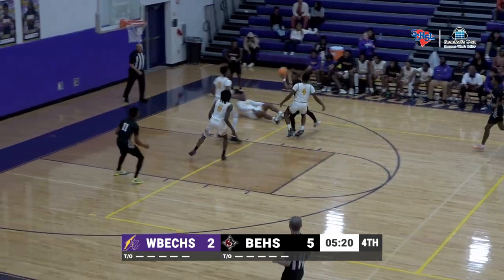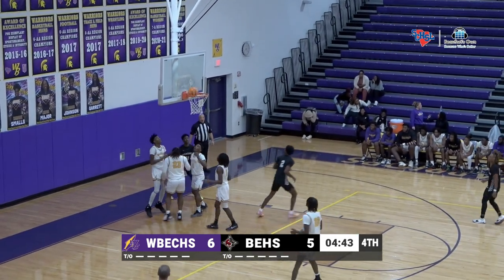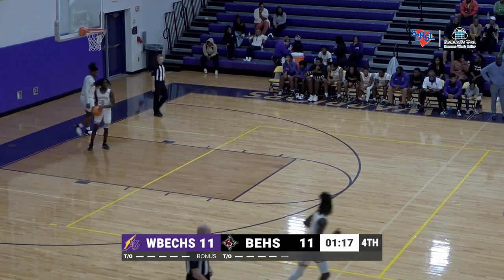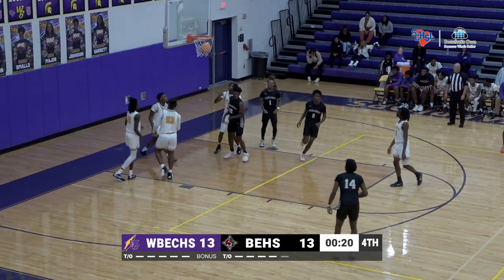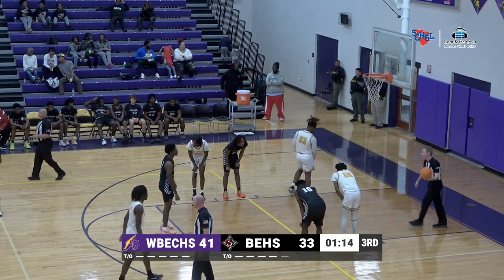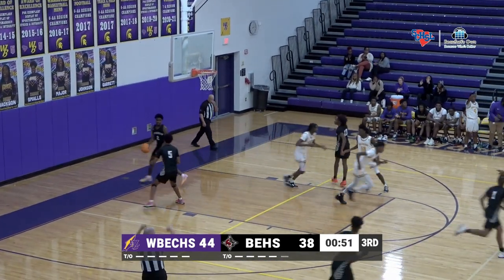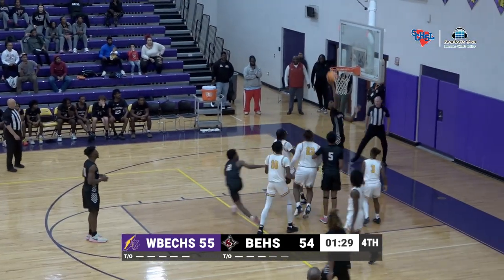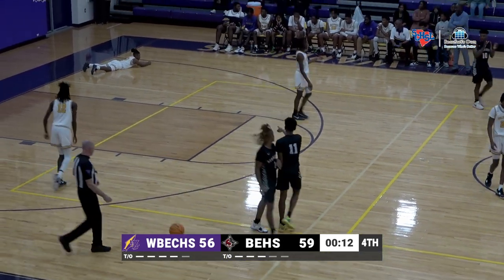Whale Branch vs Bamberg-Ehrhardt | Full Game Highlights | High School Basketball 2024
Text Donate to 801801 to donate and help support our coverage of local high school sports !